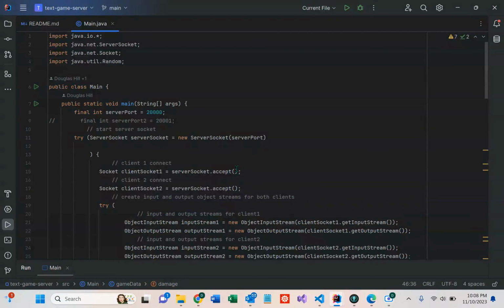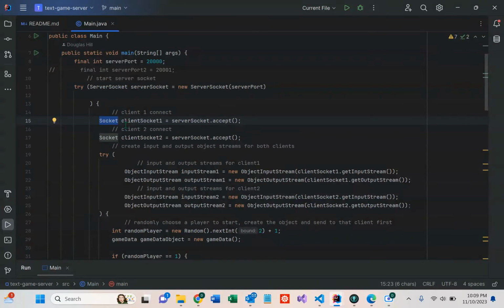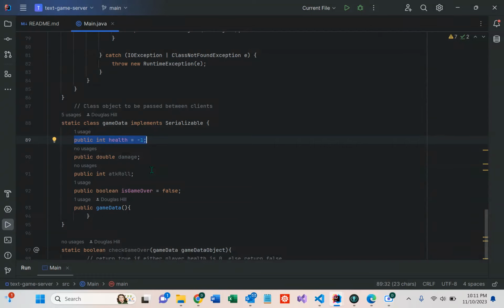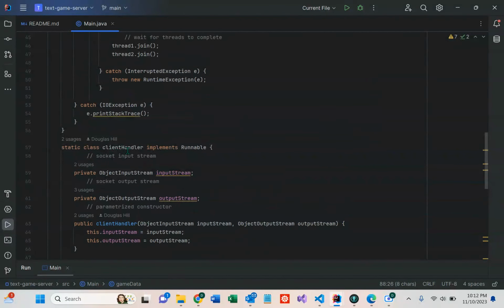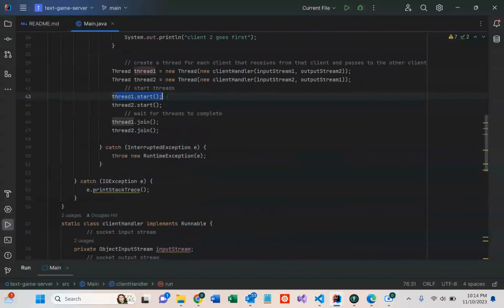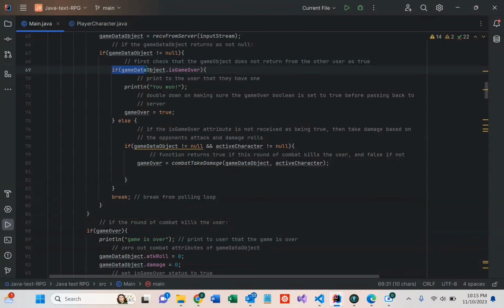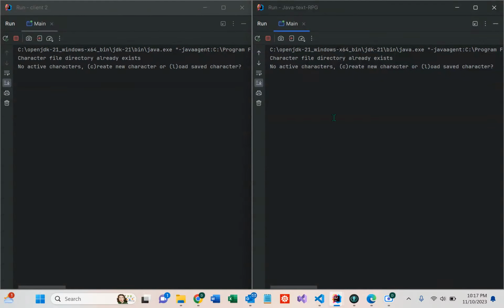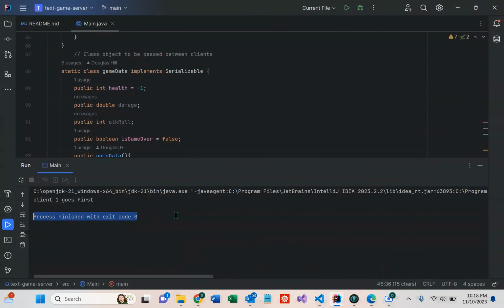Java networking demo